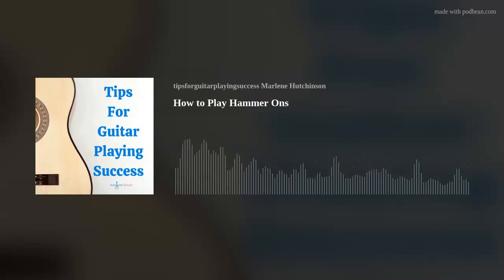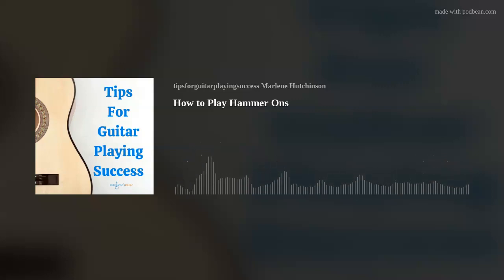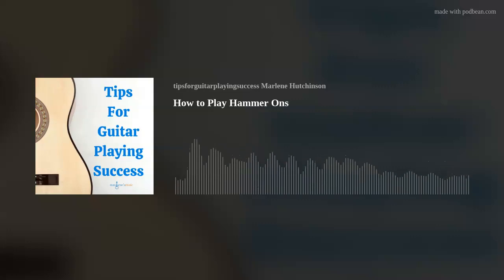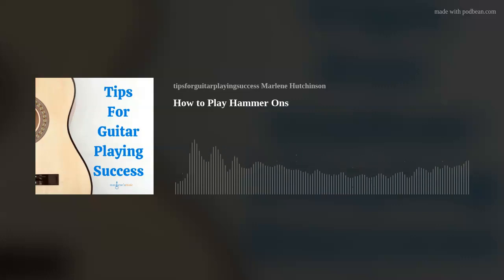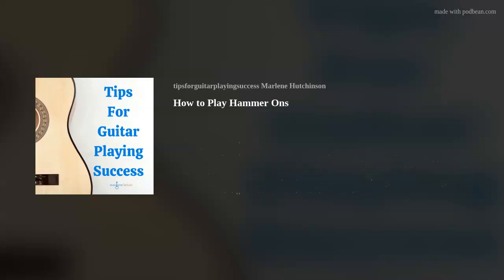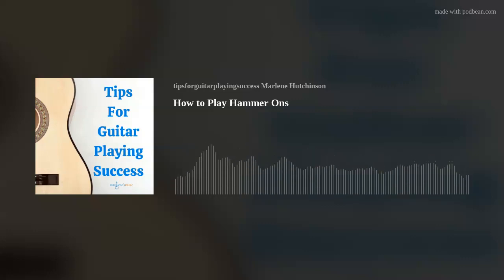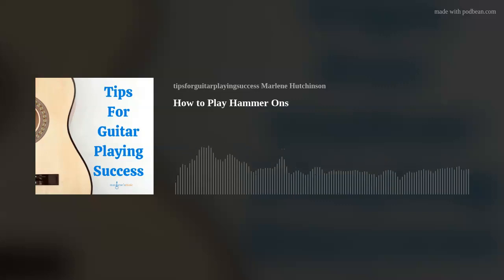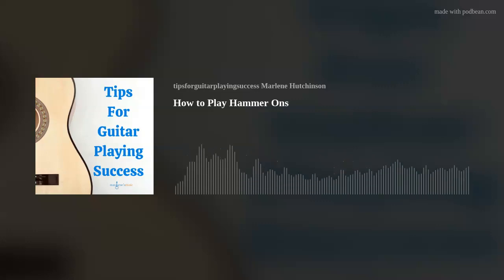How to Play Hammer Ons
Playing hammer ons, a guitar skill where you can quickly play two notes, is a great technique to have in your arsenal of skills. Best of all, you won't need a hammer, just your fingers!In this week's episode Marlene will describe hammering on and share her 5 steps to successfully play this fun skill!
Watch Marlene play hammer ons MarlenesMusic1 on YouTube
Guitar Courses &amp; Learning ResourcesLearn to Play Guitar in a Day! Lesson of the Month ClubCoaching Sessions

Available on...ApplePodcasts Spotify iTunes GooglePodcast AmazonMusicPodcast iHeartRadio Pandora Stitcher Castbox PlayerFm FeedSpot and more!@applepodcasts @applemusic @spotify @spotifypodcasts @podbean @amazonmusicpodcast
Credits:Creator, Host, Producer: Marlene HutchinsonThis podcast was made possible in part by I Create SoundFor help getting your best sound, go